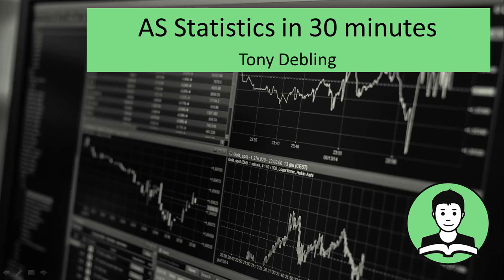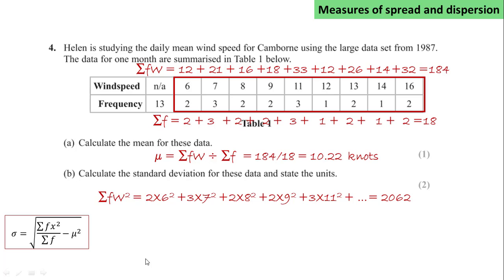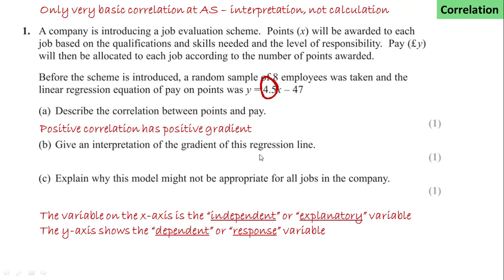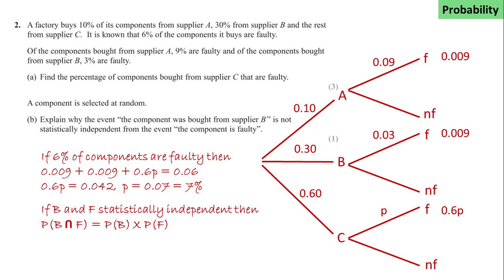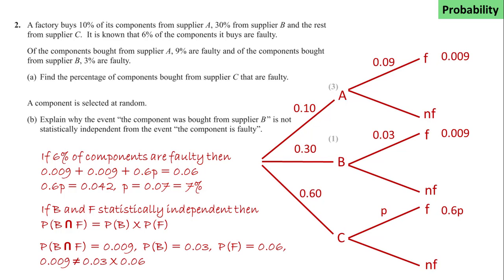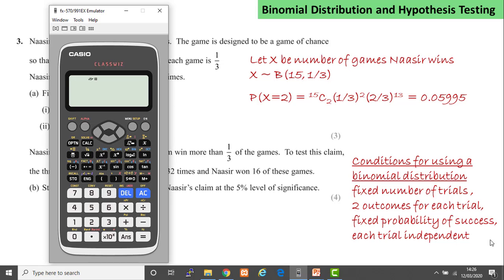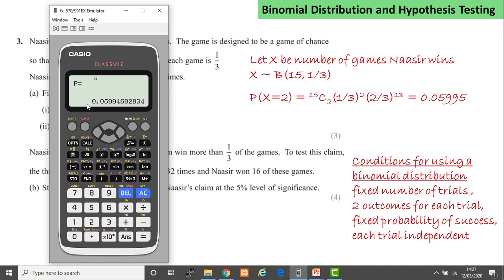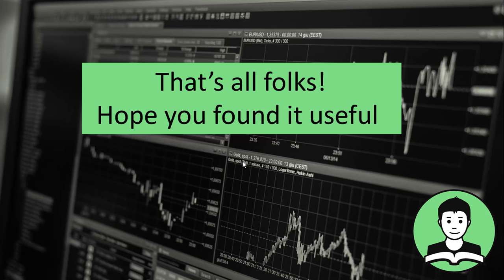AS Statistics in 30 minutes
Quick revision for your AS Statistics exam. Put together with Edexcel in mind but OCR and AQA are similar. Covers: sampling, correlation, probability with Venn diagrams, tree diagrams and conditional probability, discrete distributions, binomial distribution and hypothesis testing. Uses Casio ClassWiz calculator to work out probabilities for the binomial distribution problems.